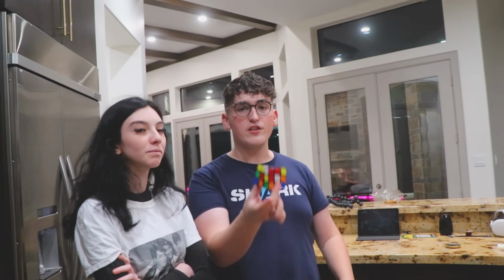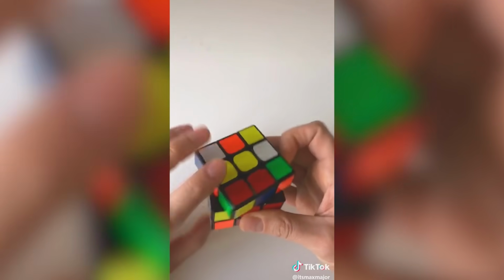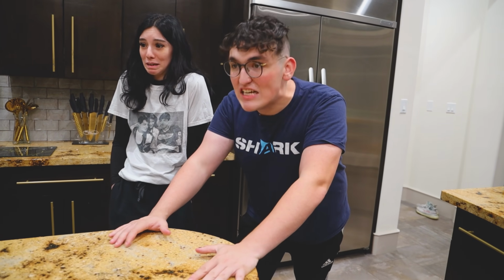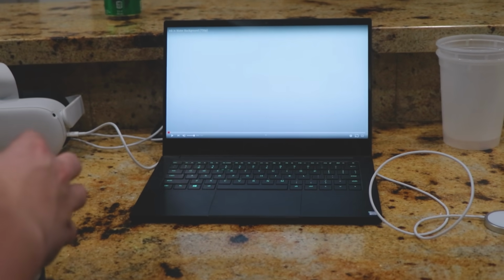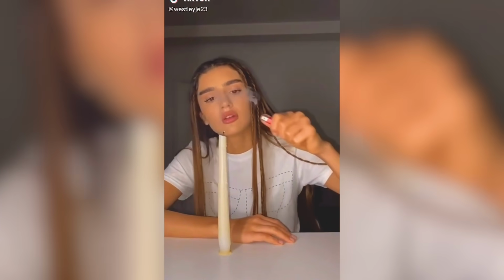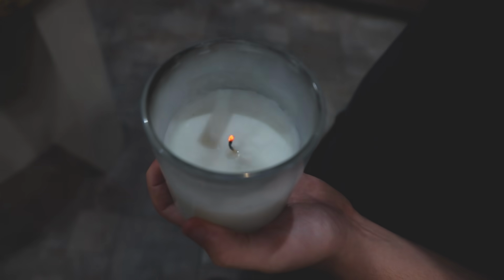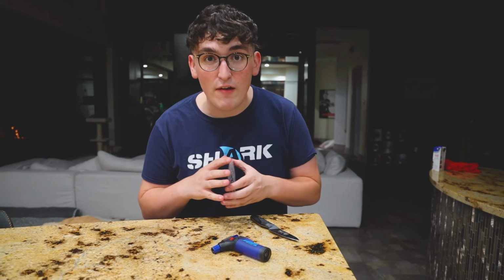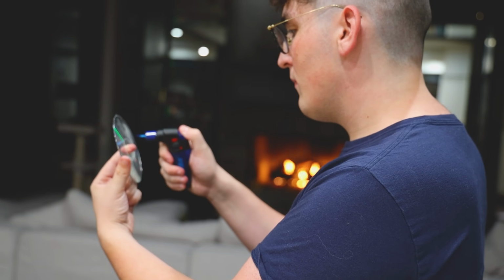TESTING VIRAL TIKTOK HACKS THAT ACTUALLY WORK!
TESTING VIRAL TIKTOK HACKS THAT ACTUALLY WORK! /w LifeOfShark!